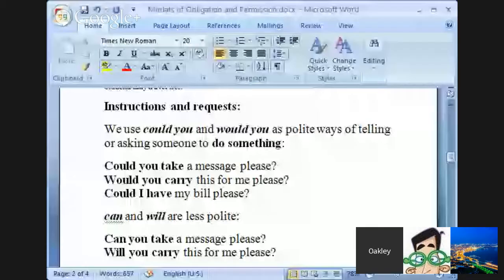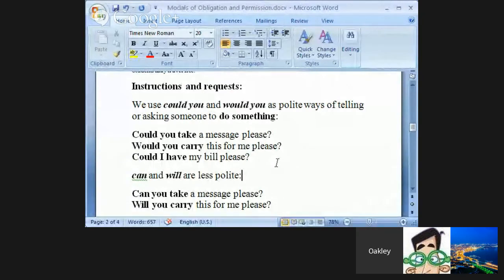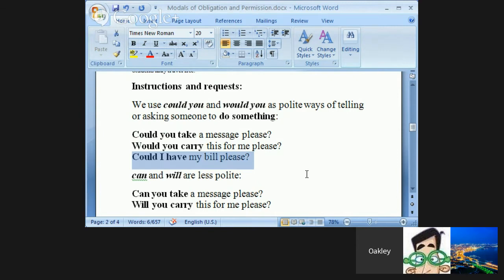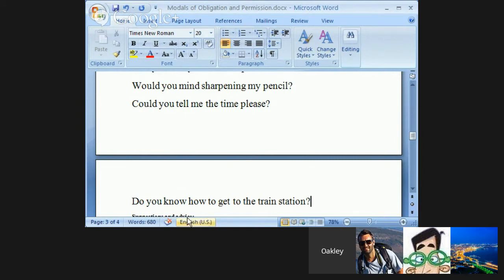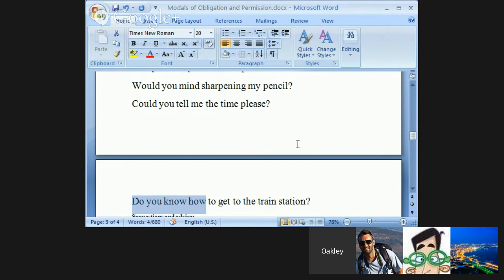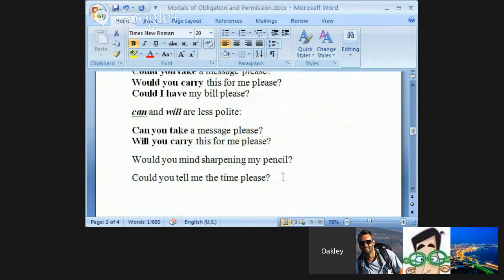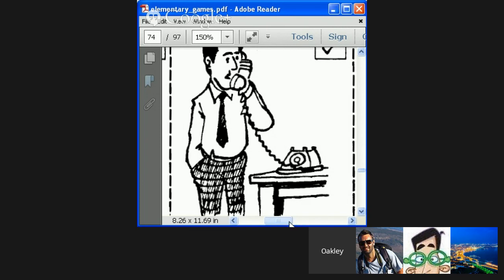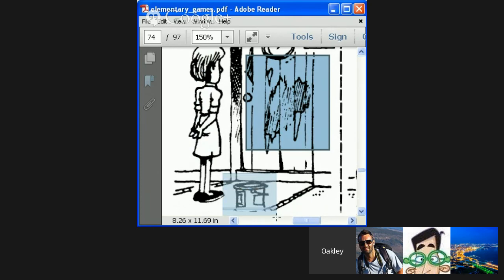Do Me a Favor?